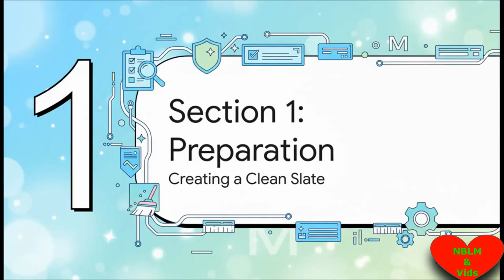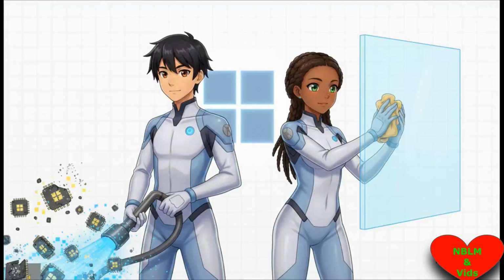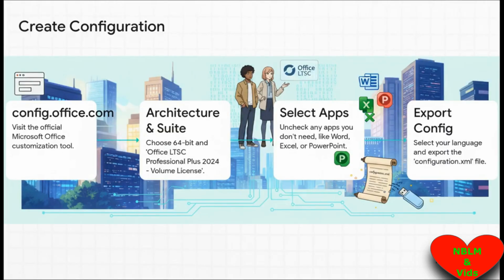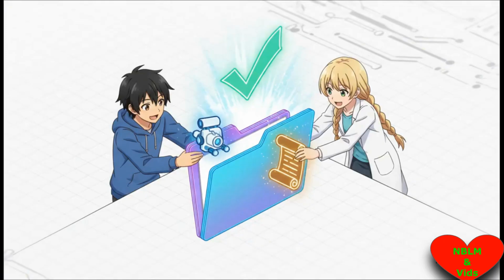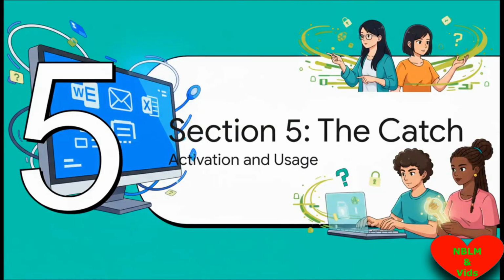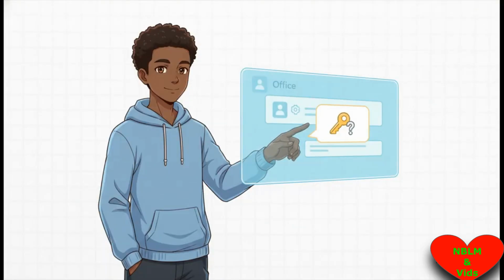How to download Install & Activate Microsoft Office 2024 for FREE 💻 | Windows 10 & 11 ✅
Have you ever needed to use Microsoft Office for just one project, but you really didn't want to get locked into a monthly subscription? Well, it turns out there's a pretty clever and believe it or not, a completely official way to install the full Office Suite on your PC without paying anything upfront. So, let's get right into it. So, yeah, this is the classic problem, right? You absolutely need Word or Excel or PowerPoint, but that monthly subscription just feels like a bit too much of a commitment. And of course, downloading some sketchy, cracked software from a random website, that's a huge risk for your computer's security. It really feels like you're stuck. But what if there was a third option? A method that uses Microsoft's own tools, so it's totally safe and it gets the job done without any of those shady installers. That is exactly what we're going to walk through today. Okay, let's get started with section one, preparation. Before we do anything else, we have to make sure we're starting with a clean slate. So, first things first, just to be super clear, this entire process uses official tools straight from Microsoft. No funny business. But for this to work properly, you absolutely need a clean slate. So, your first step is to go into your control panel and completely uninstall any old trial or expired versions of Microsoft Office. This is crucial. It prevents any weird conflicts and gives us a fresh start. All right, section two, the blueprint. Now that your PC is all prepped, we can get to the really clever part. We're going to create a custom blueprint that tells Microsoft exactly which version of Office we want to install. Okay. So, you're going to head over to config.office.com. On this page, you'll make a few choices. First, pick 64-bit architecture. That's standard for pretty much any modern PC. Now, here's the most important step of this whole process. Under Office Suites, you have to choose Office LTSC Professional Plus 2024 volume license. LTSC stands for long-term servicing channel. and the volume license is what big companies use. This specific combination is the key that makes this whole thing work without immediate subscription. After that, it's easy. Just uncheck any apps you don't need, pick your language, and then click export. So, what is this configuration doxml file that you just downloaded? Don't let the name scare you. It's basically just a text file that acts as your custom order form. It's the blueprint. It's recorded all your choices, the 2024 volume license, the specific apps you wanted, your language. This little file is going to guide the entire installation in just a minute. Section three, the kit. So, now we've got our blueprint. The next thing we need is the construction crew. That's the official tool that will read our blueprint and actually build our office suite. Let's get our installer put together. Just open up your browser and search for the Office deployment tool. You'll see the official Microsoft website pop right up. Go there and download it. This is the program that knows how to read our XML blueprint and grab all the right installation files directly from Microsoft servers. Okay, let's get organized. This part's easy. Just create a new folder somewhere you can find it easily, like your desktop. Call it something simple like Office install. Now run the deployment tool you just downloaded. It'll ask where to extract the files. Just point it to that new folder you just made. And for the final step, take that configuration.xml XML blueprint from earlier and move it into that exact same folder. And that's it. Your kit is complete. You should have two files sitting side by side. Setup.exe and configuration.xml. All right. Section four, installation. This is it, the final step. Now, it does involve using the command line, but don't worry, it's just two super simple commands to tell the installer to get to work. First up, you have to open the command prompt with the right permissions. So go to your start menu, type cmd, and when you see command prompt pop up, right click on it and make sure you select run as administrator. This is absolutely essential or the install just won't work. Once you've got that black window open, you need to tell it where your installation kit is. So type cd followed by a space and then just paste in the path to your office install folder. That cd command just means change directory. As soon as you hit enter, the command prompt will be working from right inside that folder. And now for the one command that kicks this whole thing off. You're going to type exactly what you see here, setup/configure configuration.xml, and then press enter. This tells the setup program to wake up and use our custom blueprint as its instruction manual. The second you hit enter, you'll see a little window pop up and Microsoft Office will just start installing in the background. That's it. The command line did its job and now you can just sit back.